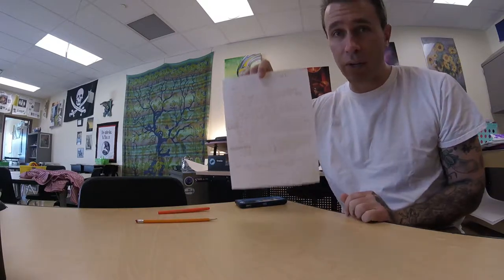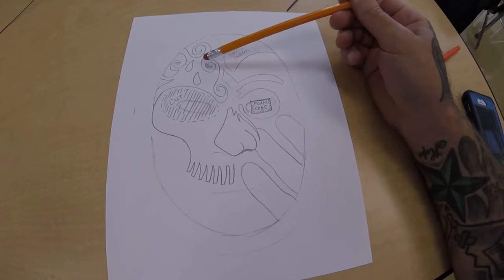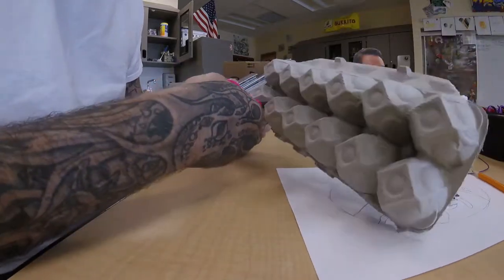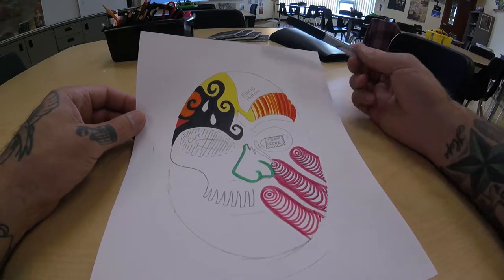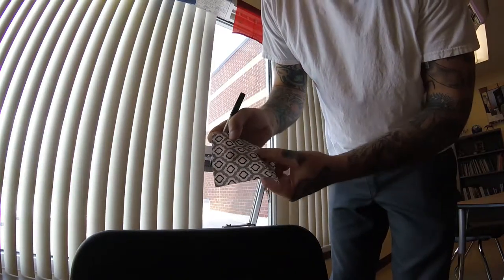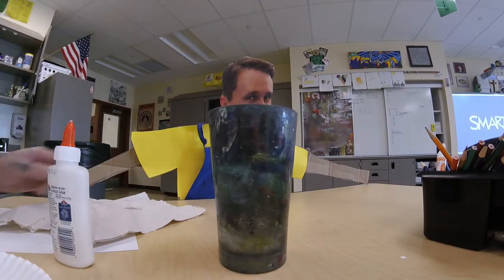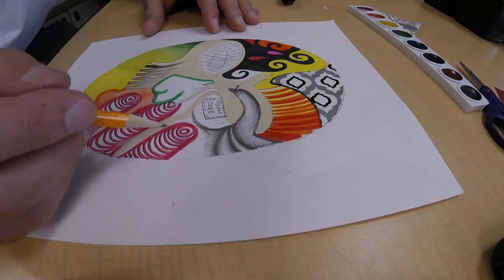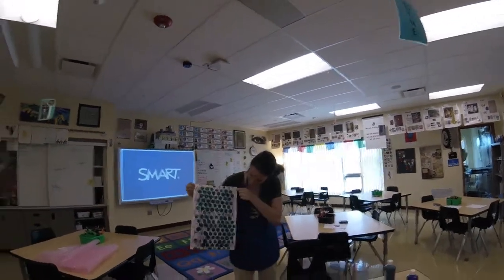Mr. Brady's Prairie Wind Art Room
Video Lesson's from Art 2015-16